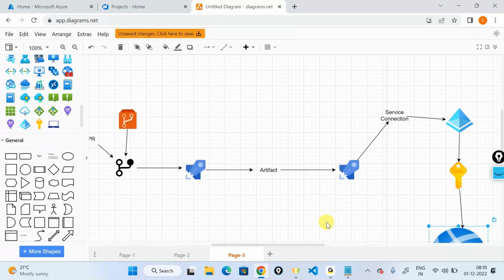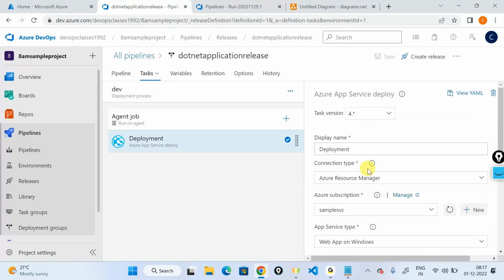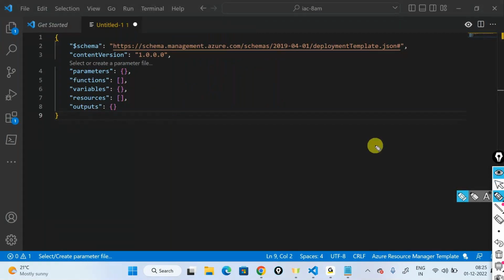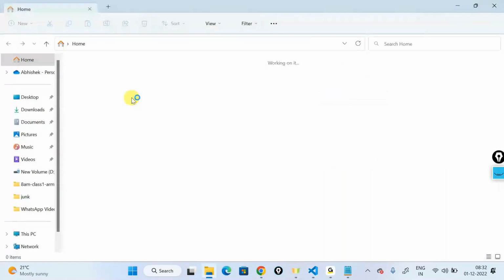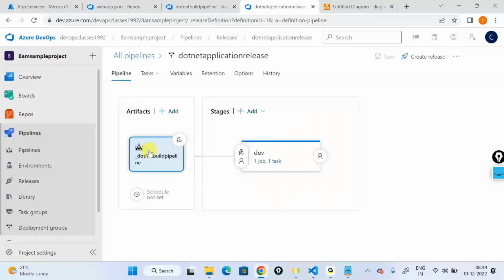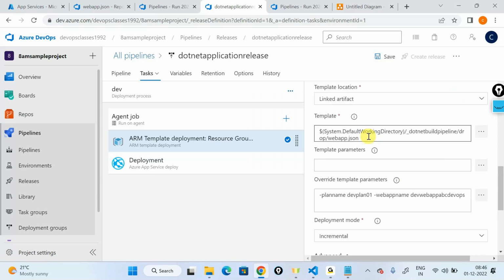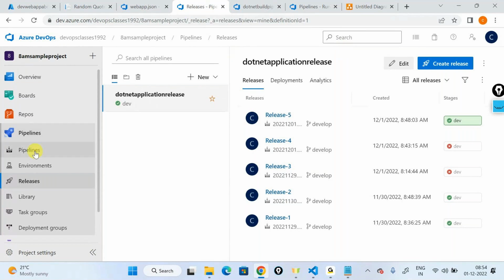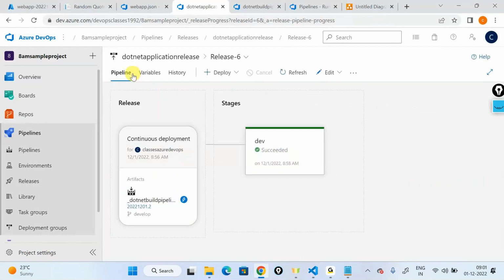DevOps class Dec 1